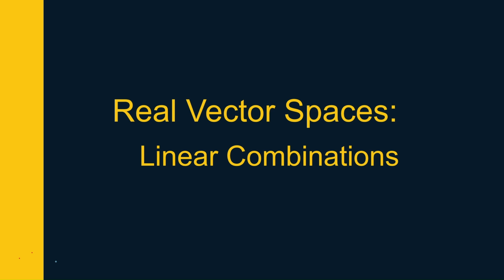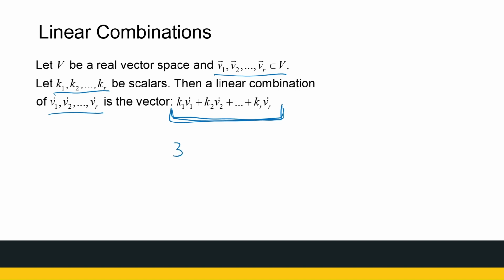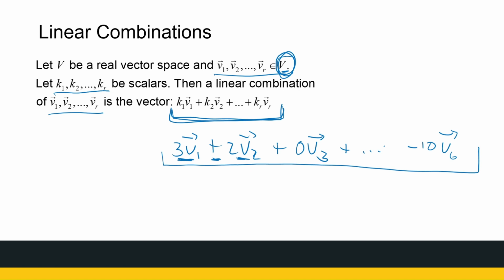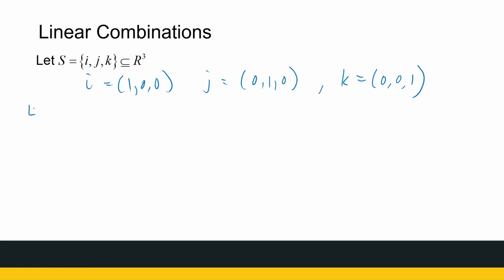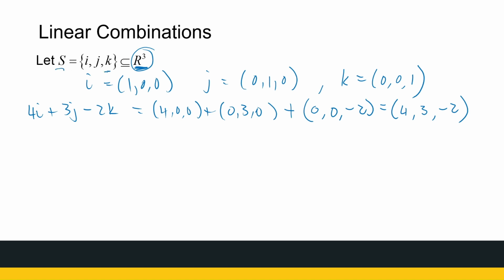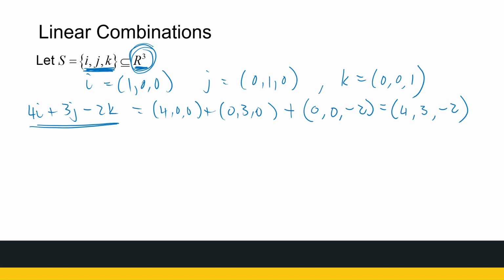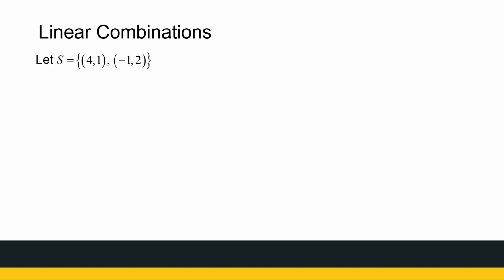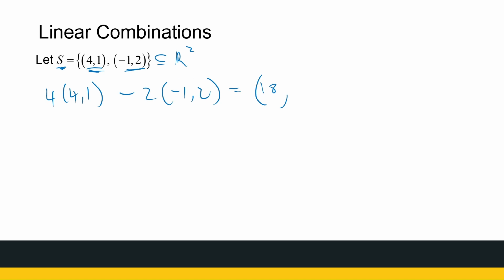Vector Spaces: Linear Combinations